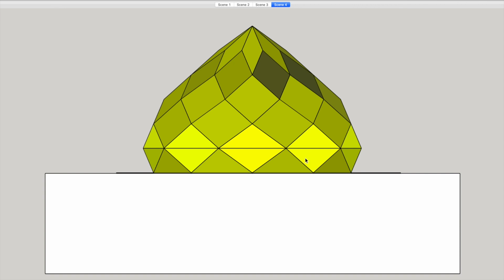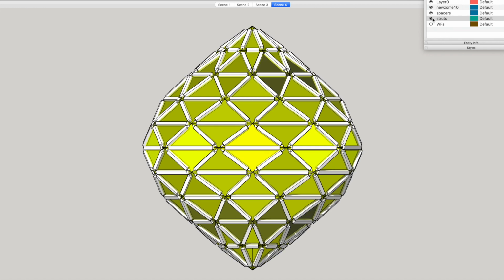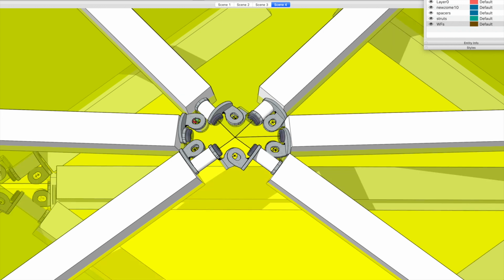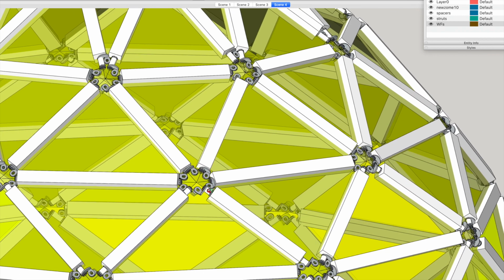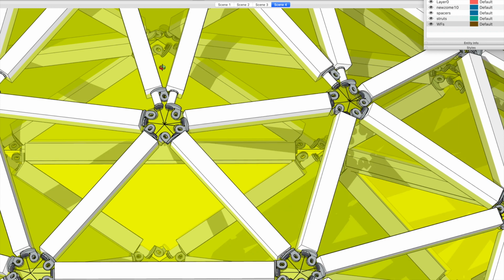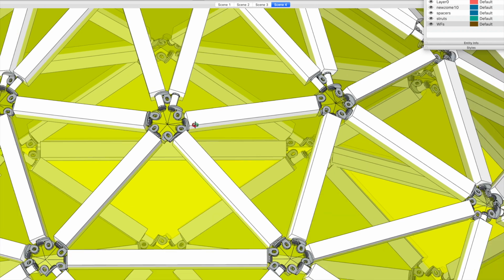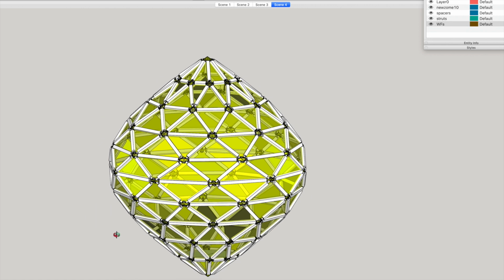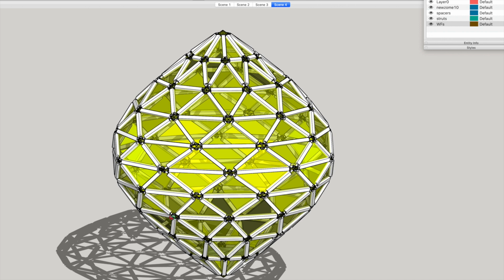Building zomes with WangerFlanges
in todays video I take a look at the method for building a zome 10 using WangerFlanges. Turns out to be quite problematic, but don't worry I have some other ideas I the pipeline for building these fascinating structures.